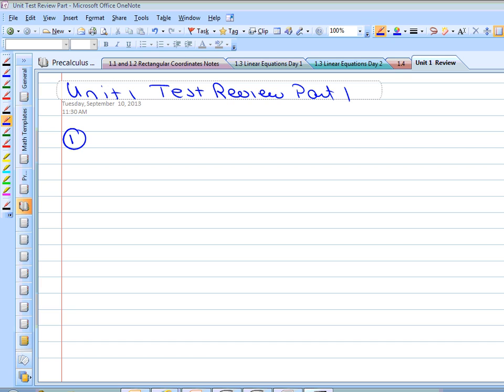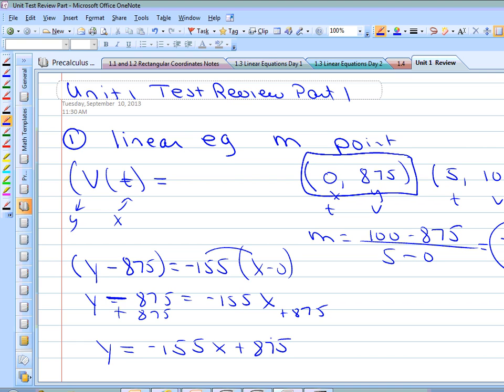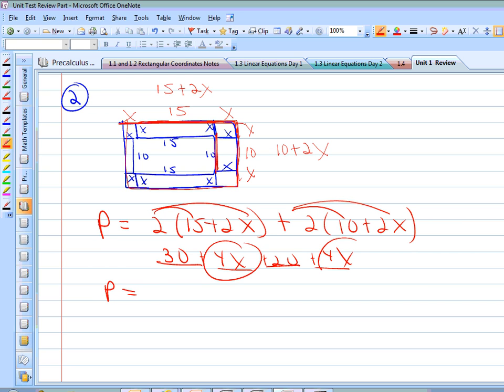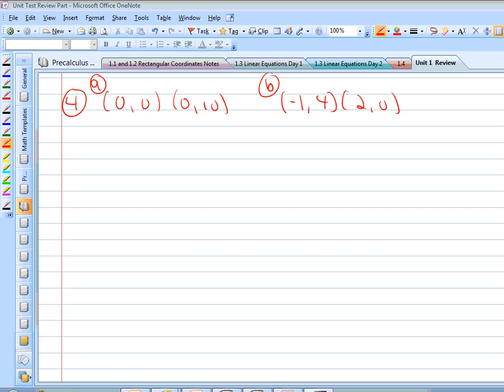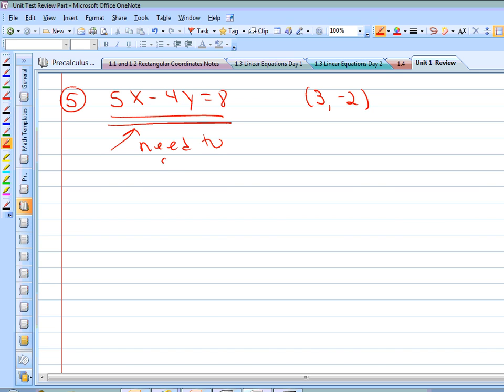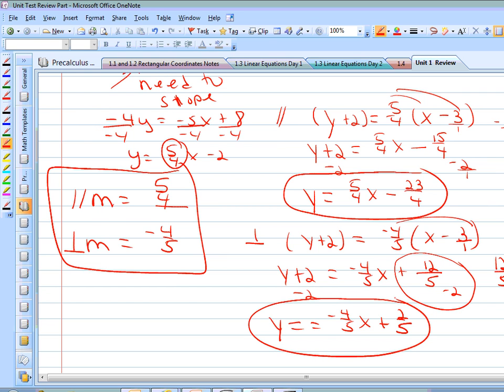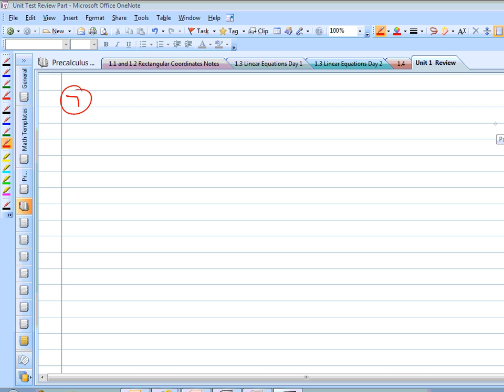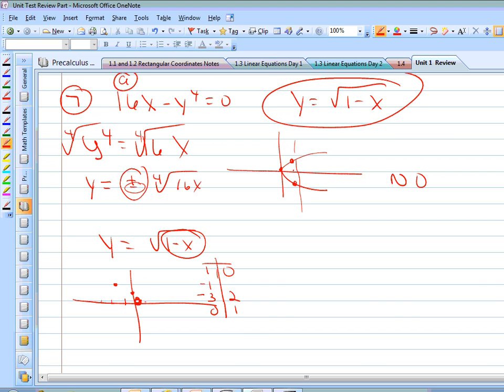Unit 1 Review Part 1 Advanced